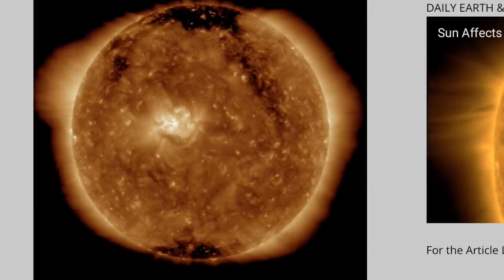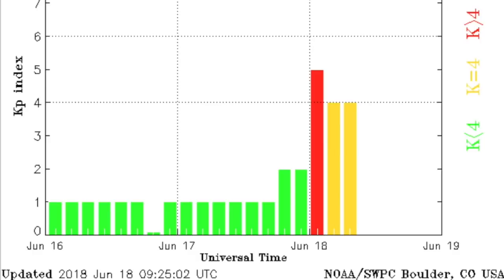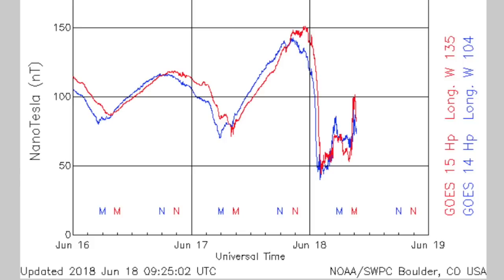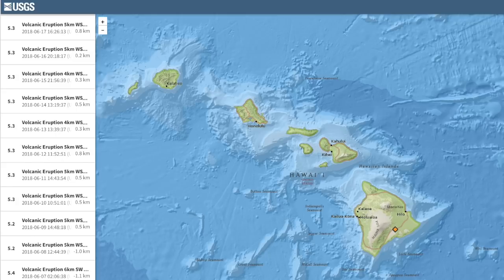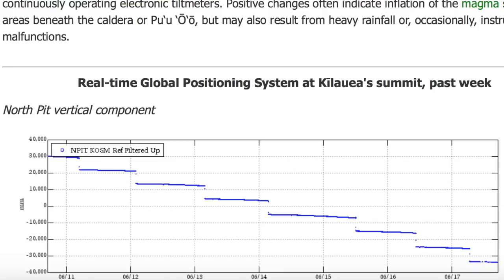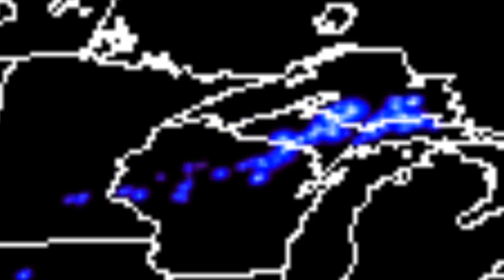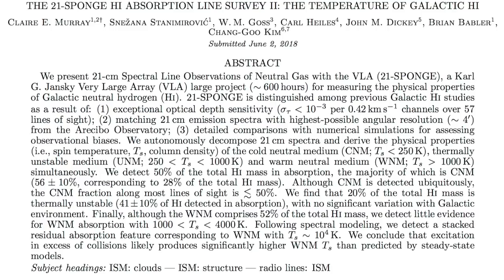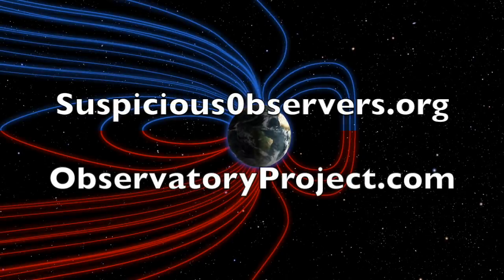Solar Wind Impact, Volcano Bursts, Major Storms | S0 News Jun.18.2018